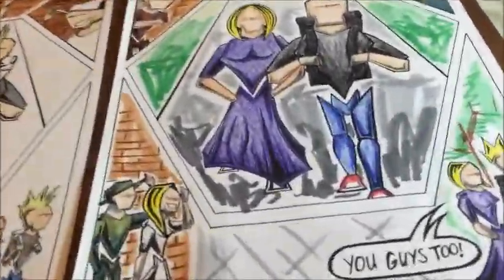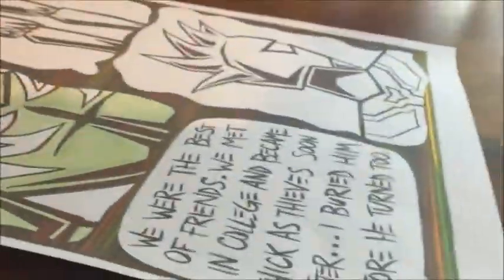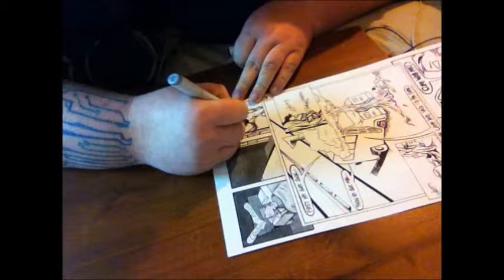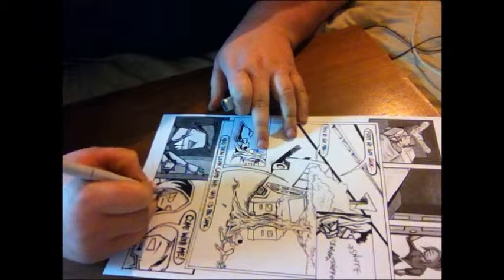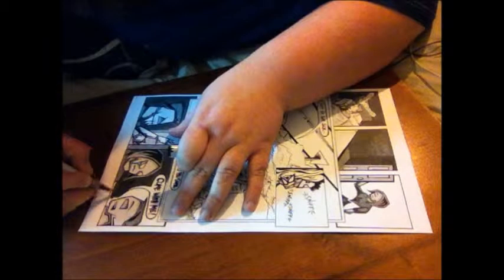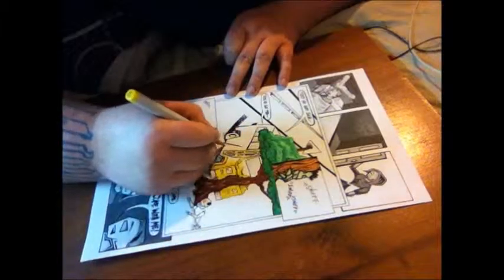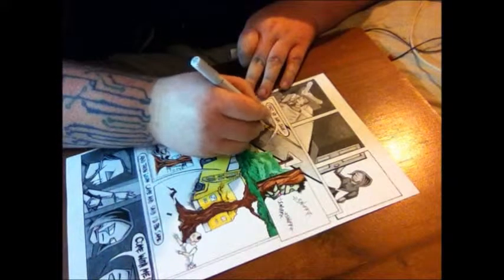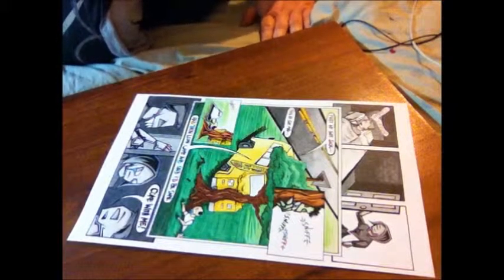Don't Forget: Episode 5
5th video of the new series to keep you up to date on the progress of my comic series "I Never Forgot!" Question/topic of the Video: What sets your project apart from other stories and are you utilizing that in your elevator pitch?

Links I mentioned in the video:
FORGOT TO MENTION! Link to cheaper trades on the net

About my comic: Basically the story being told through puppets about a drifter trying to accomplish one last thing before passing on happily. An adventure that spans the issues of love and loss we all come to deal with at points in our life. I equate it to being what the Walking Dead could be if it was more about intention and purpose and not only about survival. You can snag the first arc of issues from my bigcartel

Twitter/Instagram/Snapchat -- all under the username Samuraiox! Also you can find my art